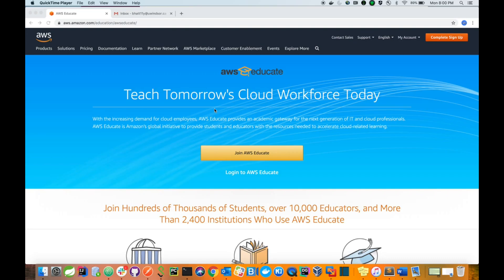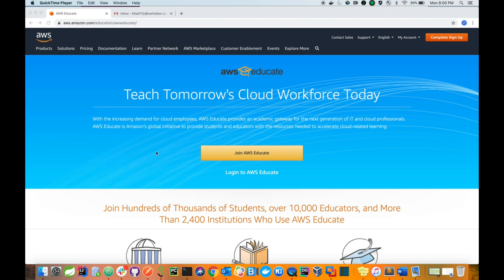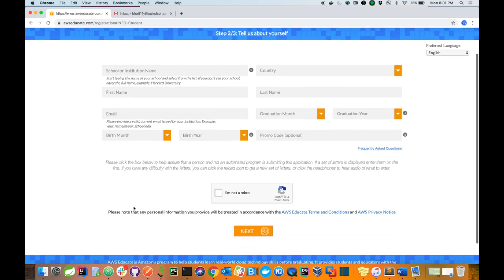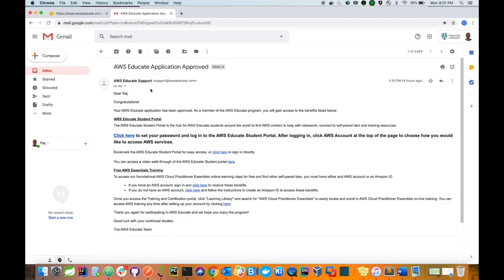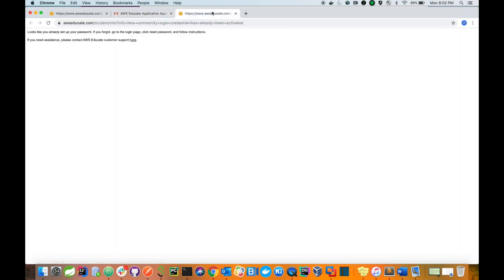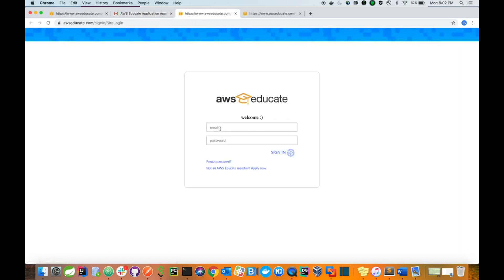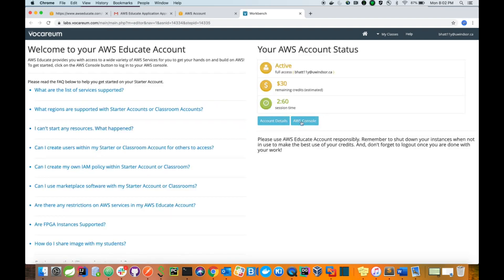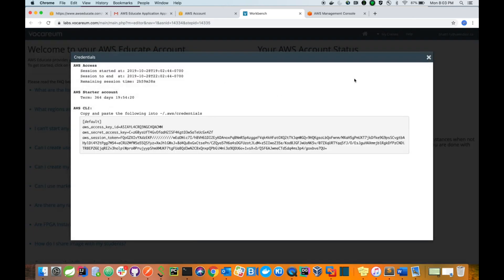How to Create Free AWS Account without Credit Card?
In this video, We will show you How to Create AWS Account Free in 5 Minutes. Its an another video from our AWS Tutorial, AWS Tutorial for Beginners.

Register Cloudways Hosting, the cheapest and reliable hosting platform using this

Go to the Amazon Web Services home page.
Choose Sign Up.
Note: If you've signed in to AWS recently, the button might say Sign In to the Console.
Enter your account information, and then choose Continue.
If Create a new AWS account isn't visible, first choose Sign in to a different account, and then choose Create a new AWS account.
Choose Personal or Professional.
Note: Personal accounts and professional accounts have the same features and functions.
Enter your company or personal information.
Read and accept the AWS Customer Agreement.
Note: Be sure that you read and understand the terms of the AWS Customer Agreement.
Choose Create Account and Continue.